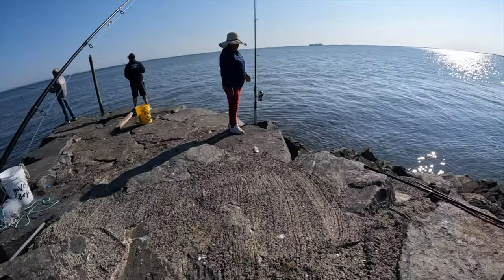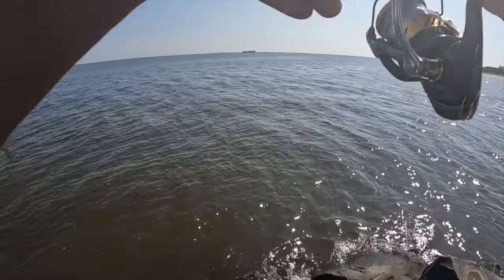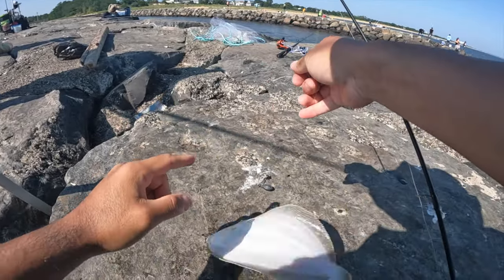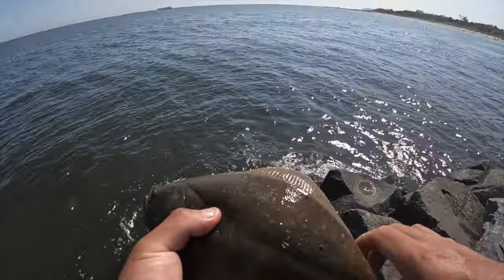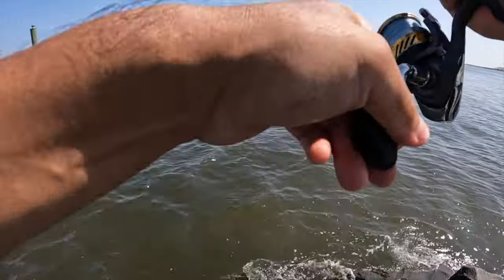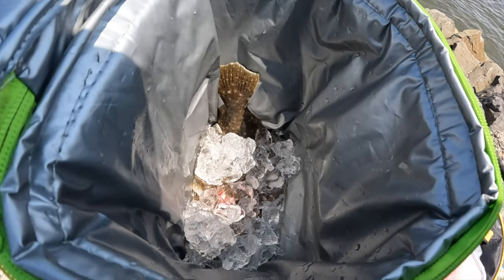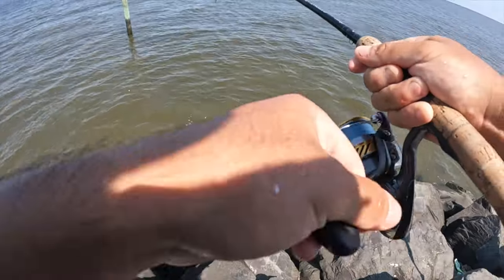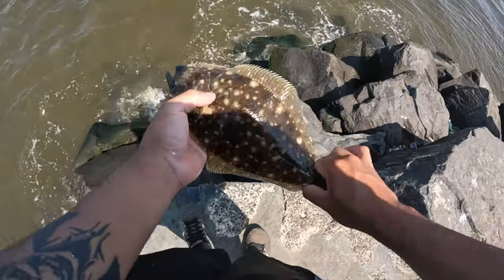Summer Flounder(fluke) Madness - using Free bait better than gulp?? 2023 Recap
What a day catching summer Flounder using only peanut bunker, I was able to land seven Fluke with it.
You will see how I cast the net and catch my own bait, and how I hook them.

Gear used:
Okuma 7' Custom Black rod

Daiwa Laguna LT Spinning Reel
5000 / 5.2:1